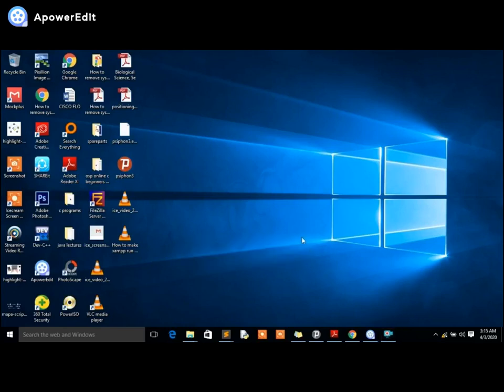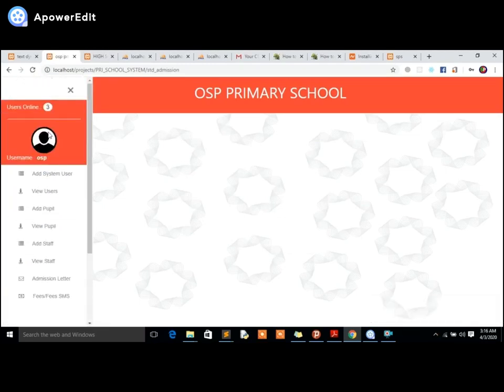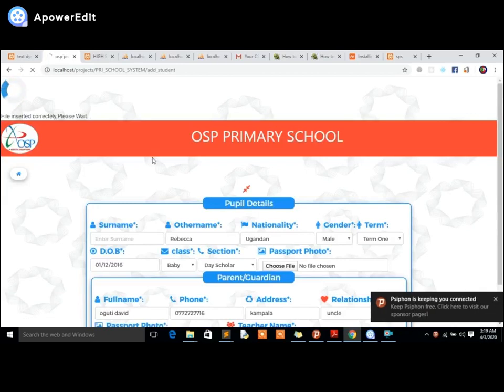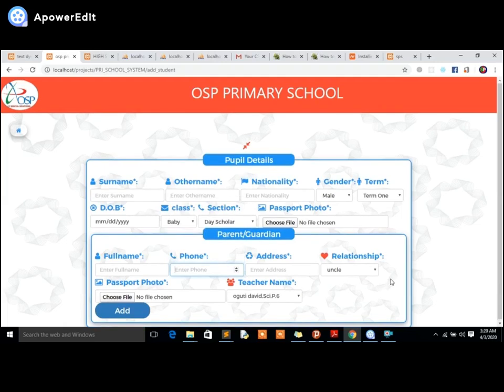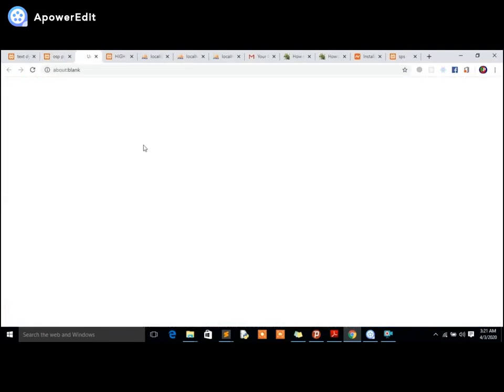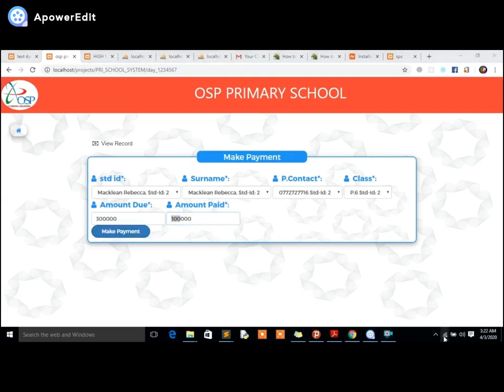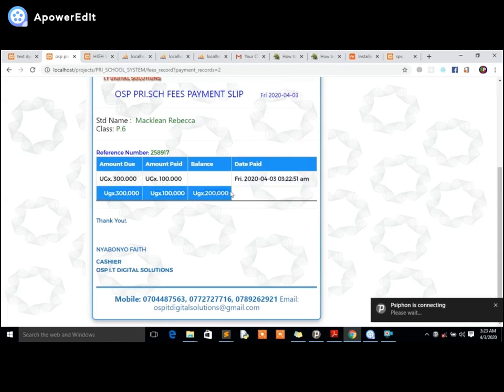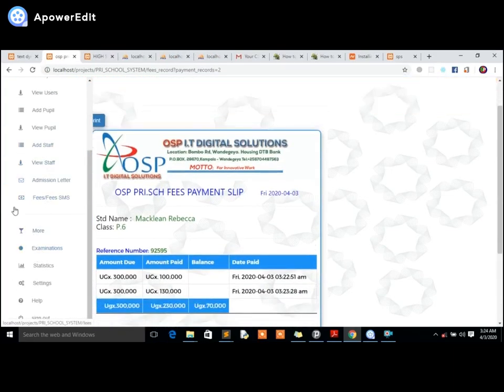osp primary software | School Software | School system | Best School system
Hello world, I greet you all in the name of Jesus,
I come back today with a complete school software i have been designing for the best two weeks in my Quarantine at my home,
it have got complete enabled SMS API,
and others as follows
Student registration (Student Admission)
Student Clearance Card
Student Medication Clearance Form
Student Attendance Enabled
Student Performance and Result Enabled
Student Certificates Enabled after each Term or Program
Student Completion
BULKY SMS API Enabled
Sends Students results in
Staff registration
marks grading
Student grading
Fees management
Human Resource Department
For Order :

For system or Software Development,
check our online Courses at OSP